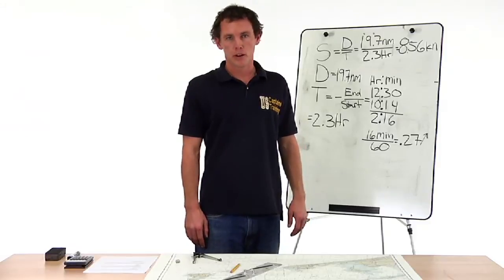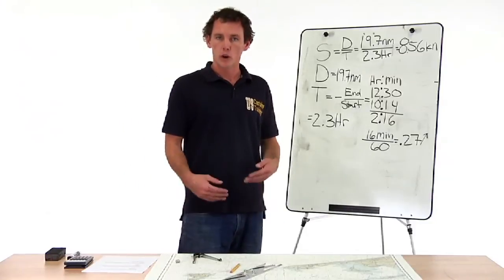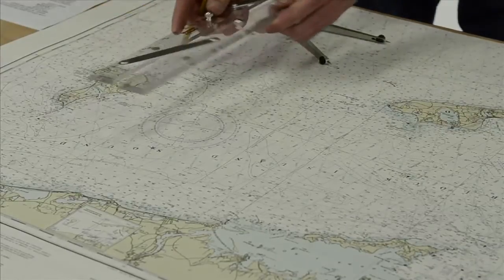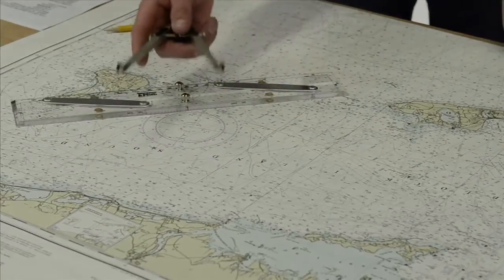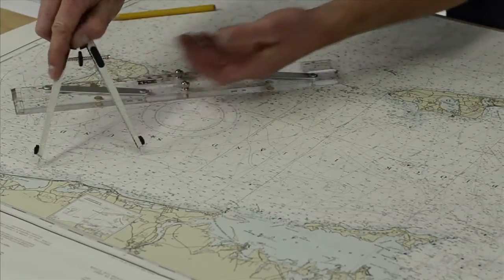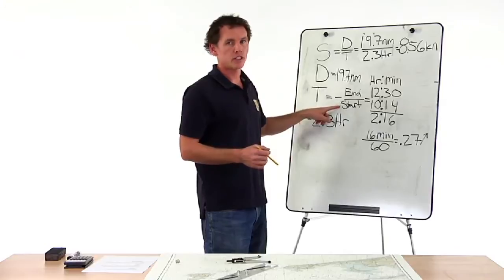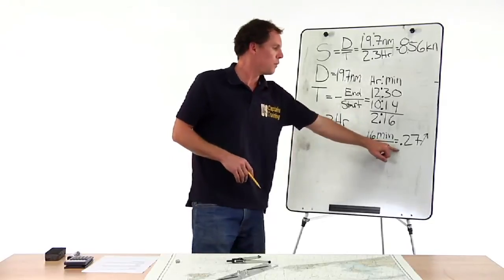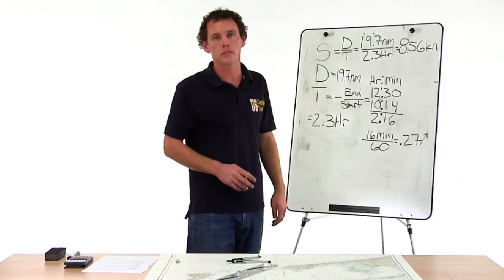Speed Made Good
calculating the average speed made good between two points on a nautical chart